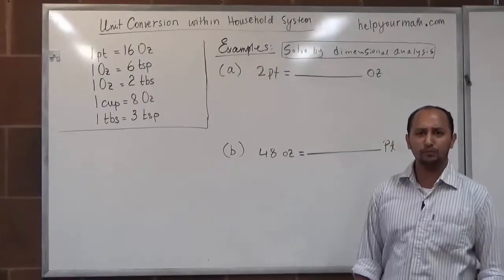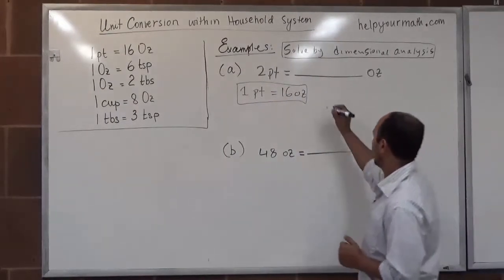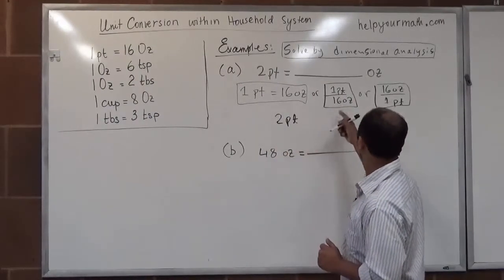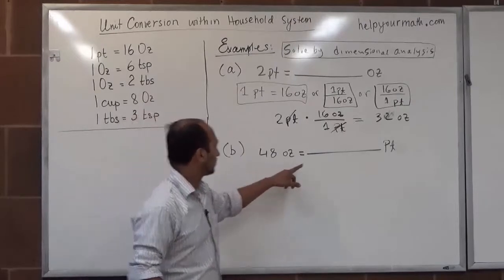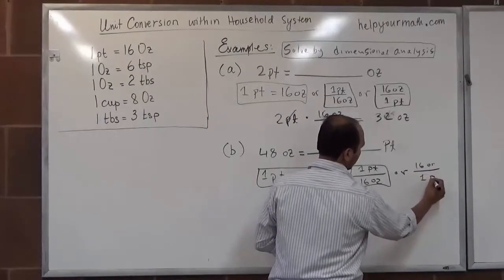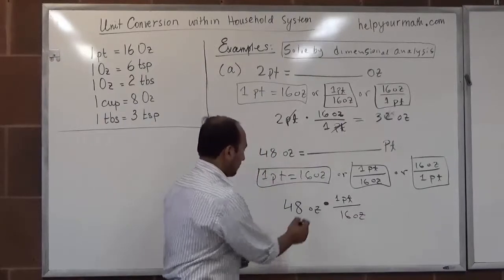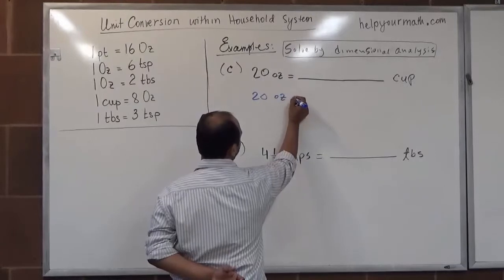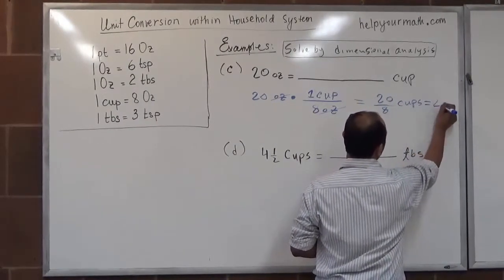Nursing Math - Household System Coversion by Using Dimensional Analysis BMCC(CUNY) MAT104